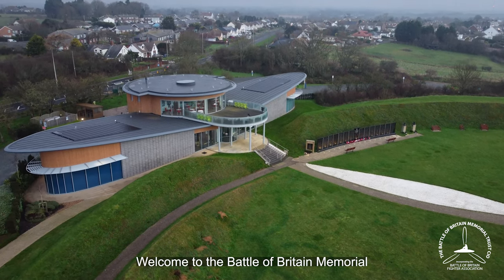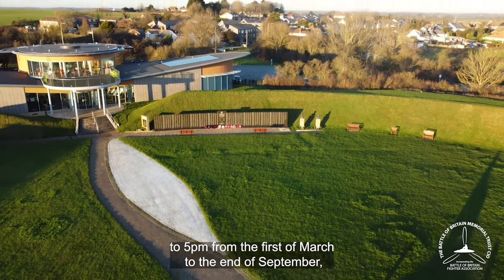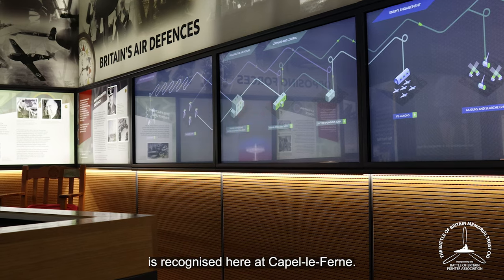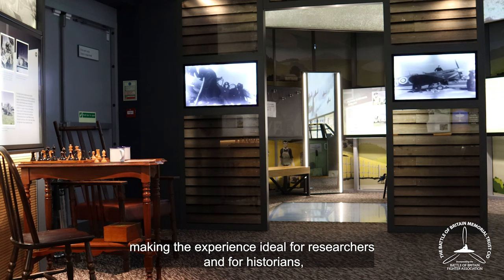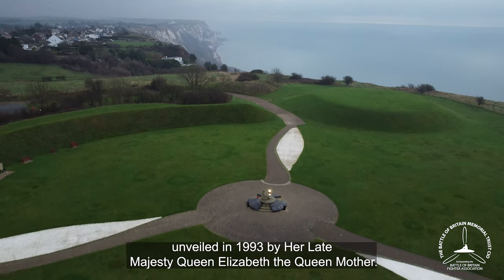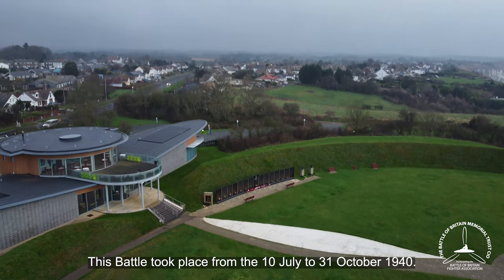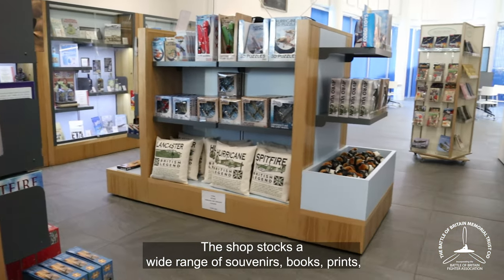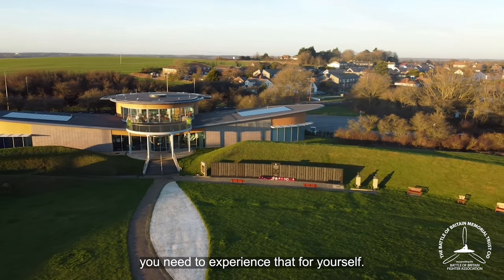Your day out at the Battle of Britain Memorial | Capel-le-Ferne, Kent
Welcome to the Battle of Britain Memorial, a tribute to the Men of RAF Fighter Command who defeated the Luftwaffe to prevent an invasion of this country in the summer and early autumn of 1940.

The Memorial sits on top of Kent’s famous white cliffs on the New Dover Road at Capel-le-Ferne in Kent, between Folkestone and Dover. Our latest teaser trailer gives you a look at what you can expect on your day out at the Battle of Britain Memorial.

The car park and Wing building are open from 10am to 5pm from the first of March to the end of September and from 10am to 4pm from October to the end of February 🕖